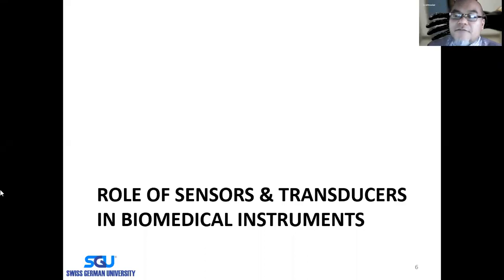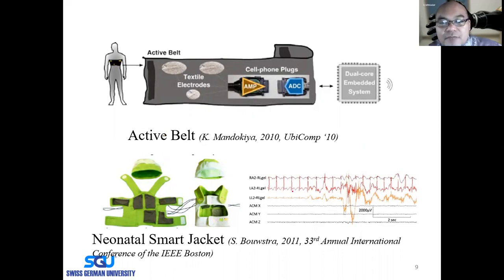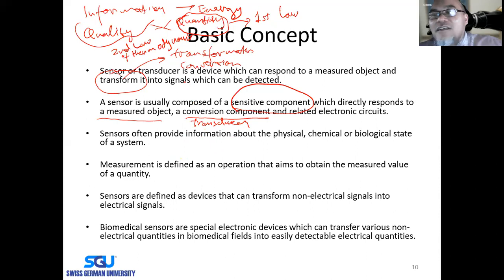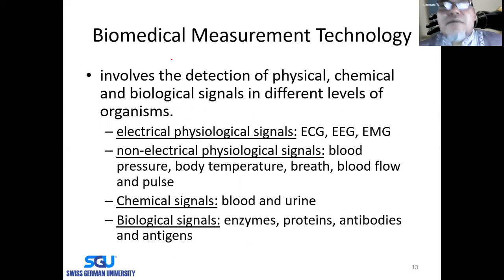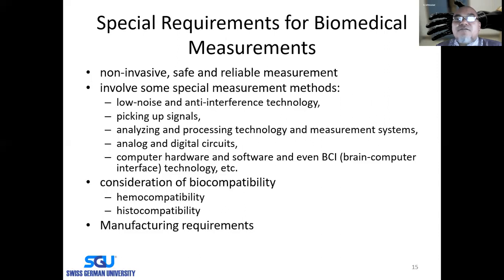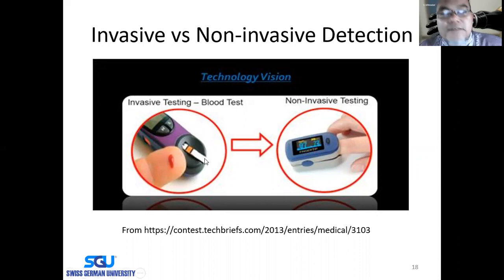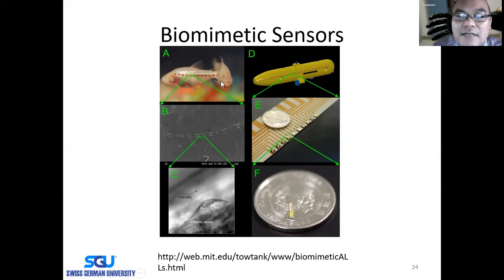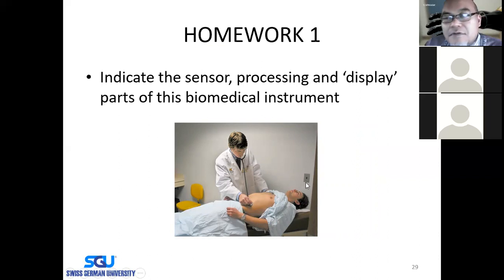SENSOR & MEASUREMENT SYSTEM (2): Role of Sensor & Transducers in Biomedical System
Sensors, Measurement, Transducer, Biomedical Instrumentation

In this session, the role of sensors and transducers in Biomedical Instrumentation system is introduced. Recent trend and development in Biomedical Sensor is also introduced.